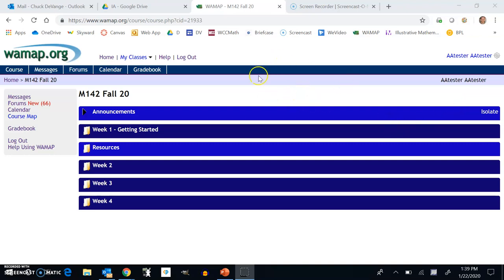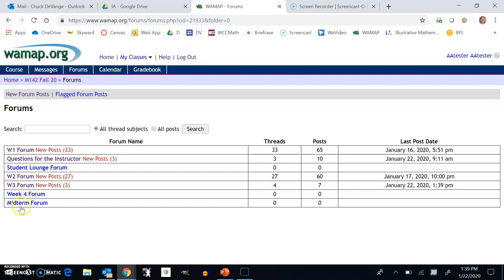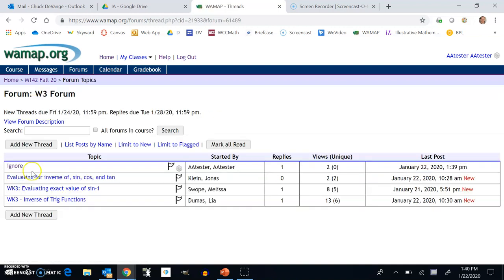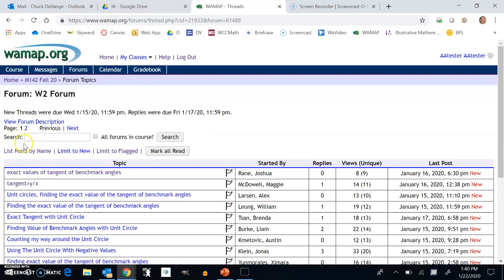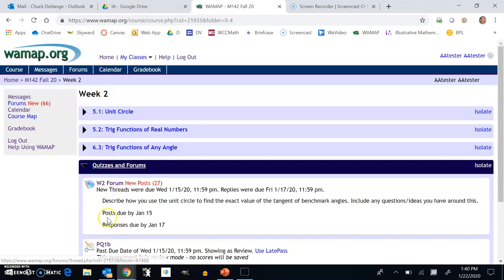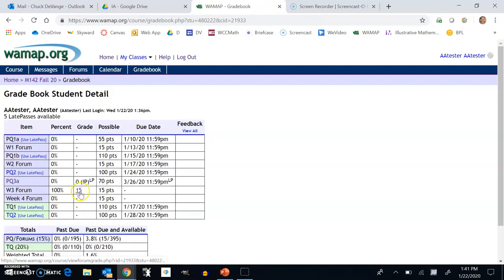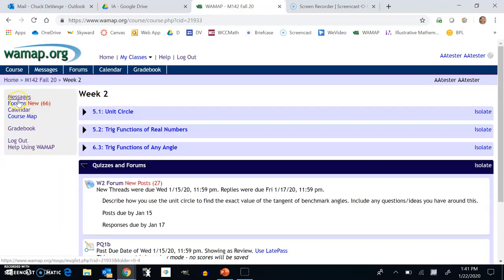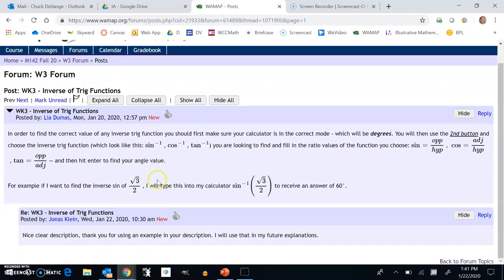m142 forum help